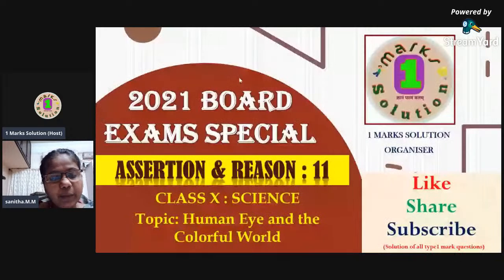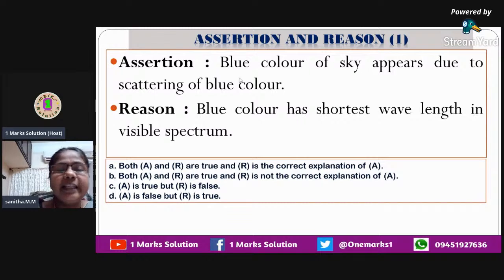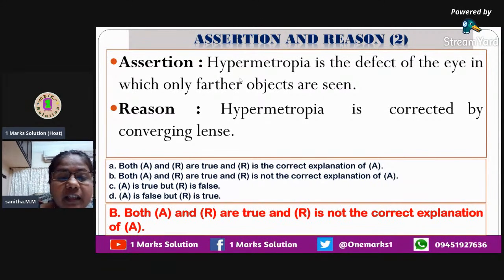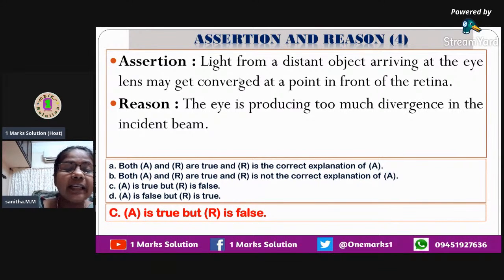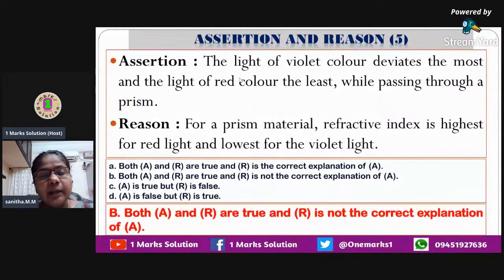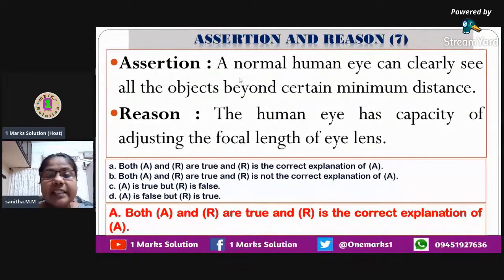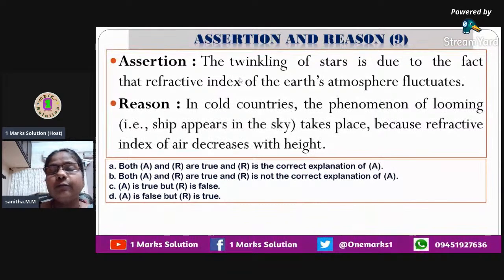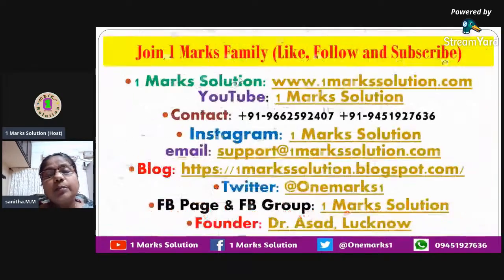#11 #10 Science Physics Assertion reason Human Eye and the Colorful World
Assertion and Reason,
Human Eye and the Colorful World,
Important Assertion Reasons of Science,
Assertion Reason of Science,
Assertion Reason from Chemistry,
NCERT Assertion reason,
CBSE Assertion Reason,
Assertion Reason in Chemistry,
Class 10,
Important Assertion Reason for Board Exam,
Assertion reason from Chapter 2,
Important Case Study for Board Exam,
IIT JEE,
#01. Chemical Reactions and Equations,
#02. Acid Bases and Salts,
#03. Metals and Non Metals,
#04. Carbon and Its Compound,
#05. Periodic Classification of Elements
#06. Life Process
#08. How Do Organism Produces
#11. Human Eye and the Colorful World,
#12. Electricity
#13. Magnetic Effect of Electric Current,
#14. Sources of Energy,
Chapter 07